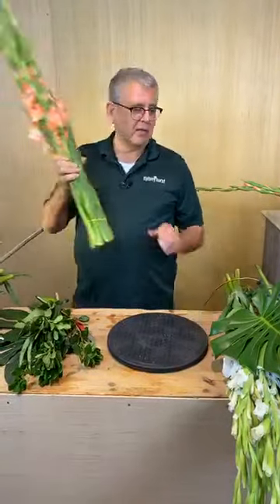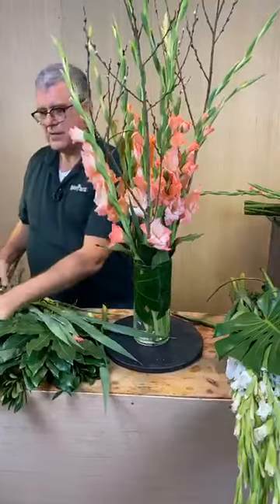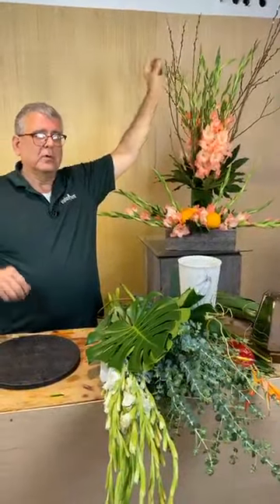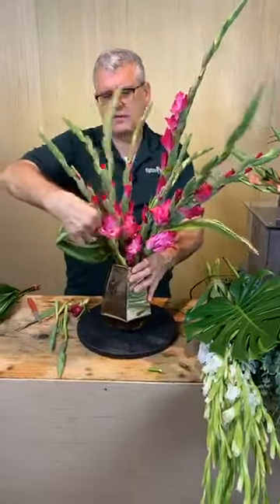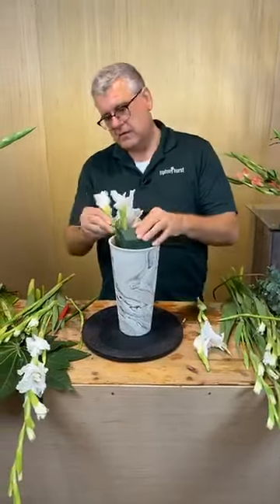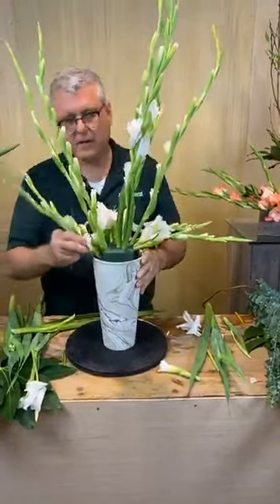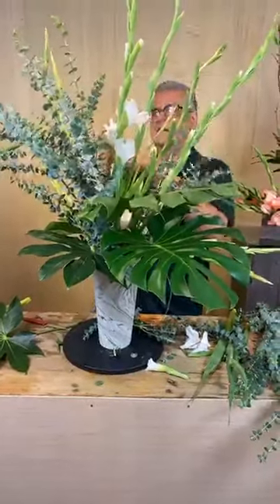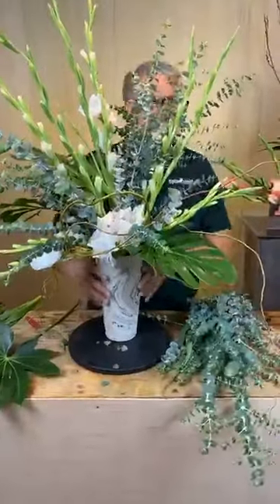Happy with Chris Norwood: 3 Simple Gladiola Arrangements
~  Today’s “Happy,” Chris shows us how to use gladiolas in three simple arrangements.